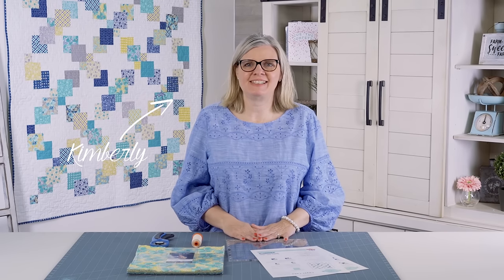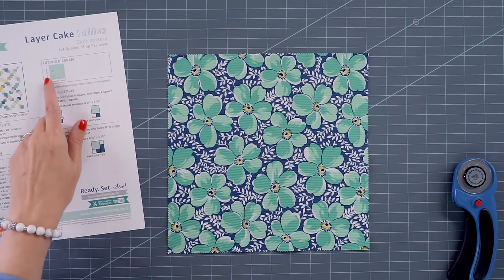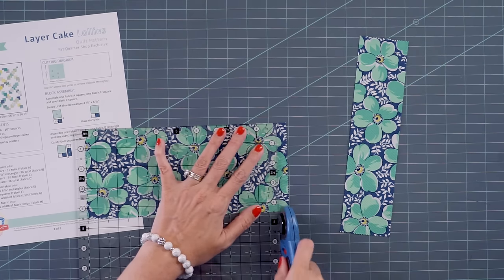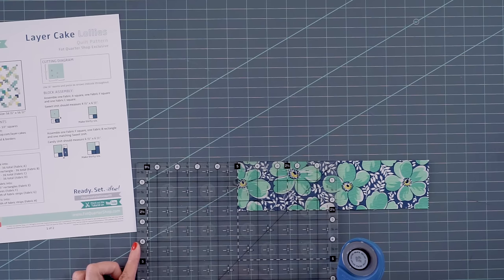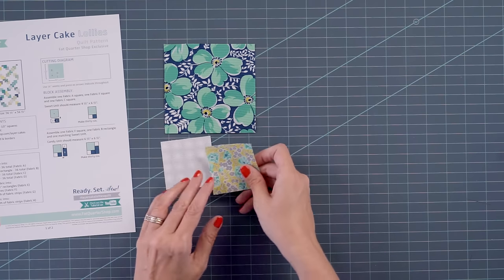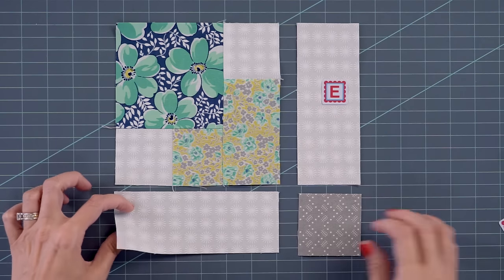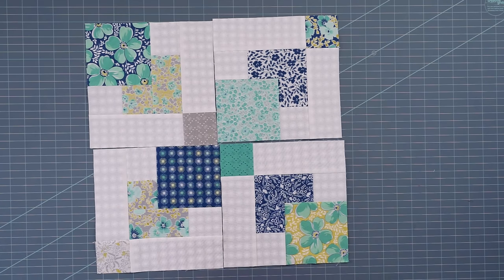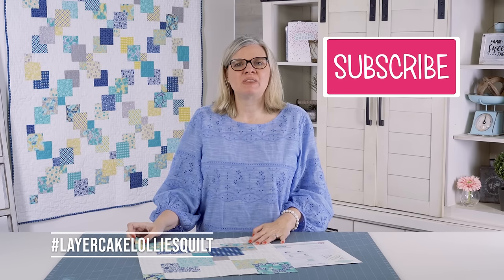FREE Quilt Pattern: Layer Cake Lollies | Shortcut Quilt | Fat Quarter Shop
A simple, easy, fast and STUNNING quilt with a 3-D dimensional look! Kimberly shows you how to make this super simple and quick, Shortcut Quilt. The Layer Cake Lollies Quilt may look intricate, but it comes together in no time.  Grab your favorite Layer Cake and let's get sewing!

Featuring the fabric line Flowers For Freya fabrics by Linzee McCray
Quilt size: 56.5" x 56.5"

* Join us every Friday on YouTube to chat with Kimberly on LIVESTREAM!